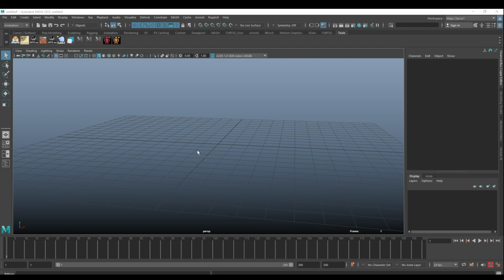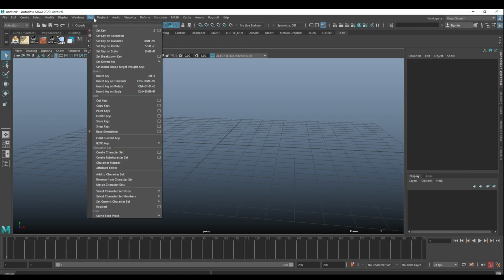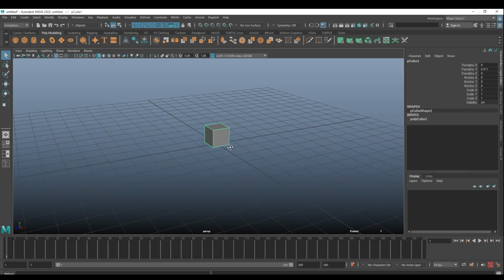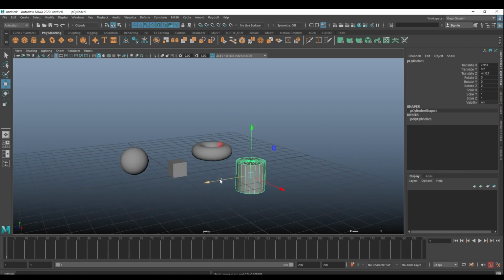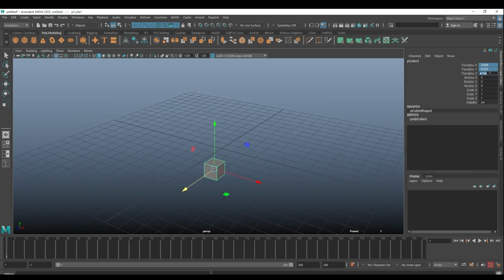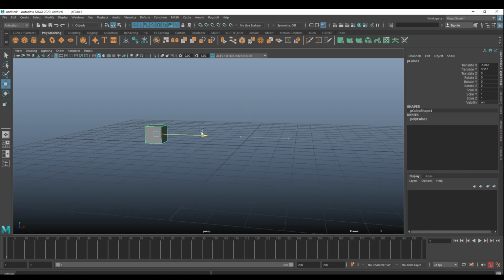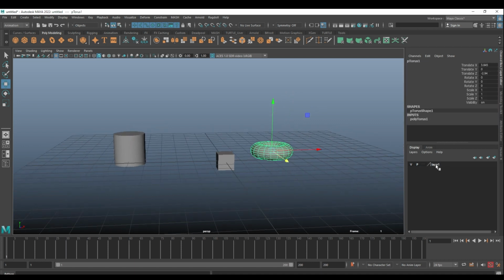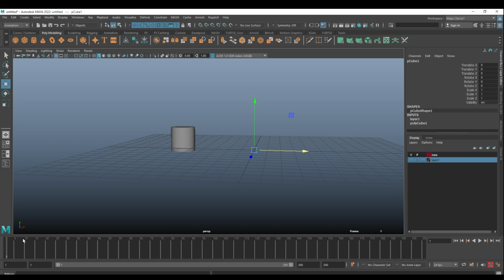Maya User Interface PART 2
In this Tutorial, I explain Self Menu, Self-editor, Status Line, toolbox, channel box, Layer editor
Learn Animation from basic to advanced level, Animation tutorial from basics to Advanced level for Maya and Blender. Create Excellent creative animation, Lear animation for the current trends.